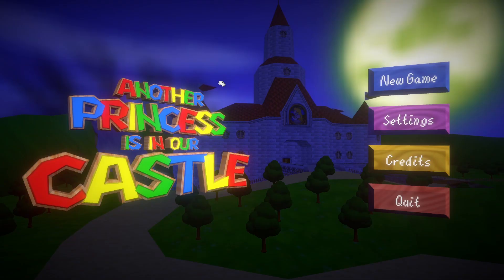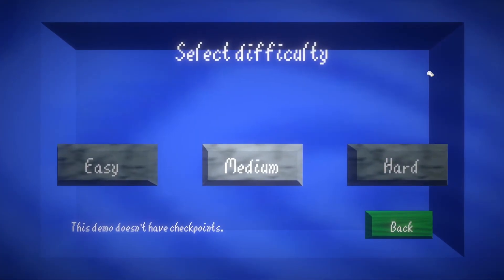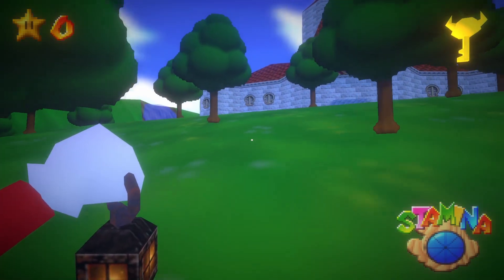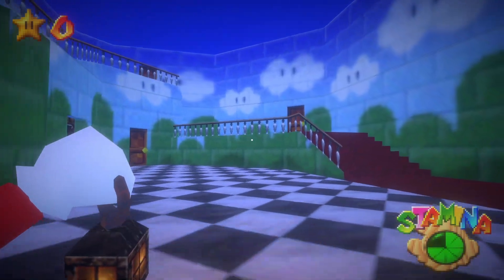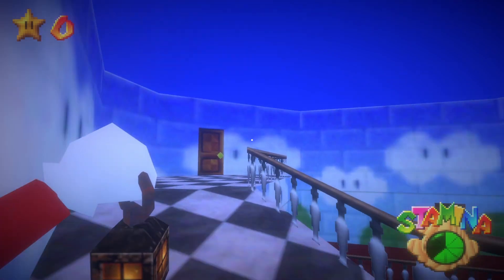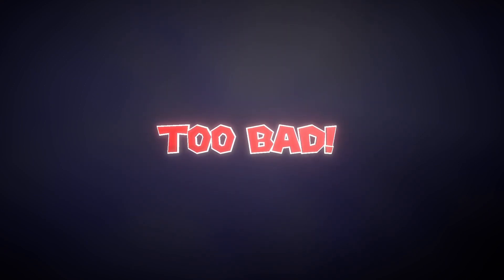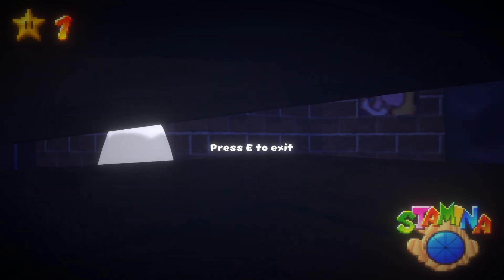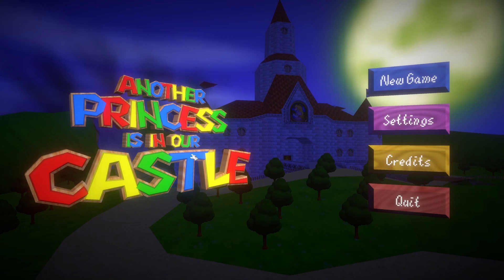Another princess is in our castle a Mario 64 horror game